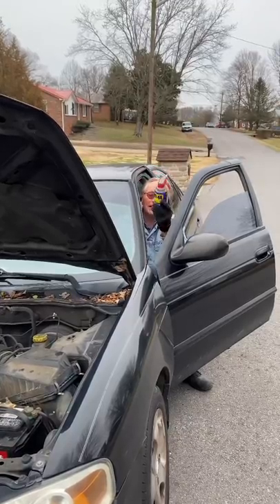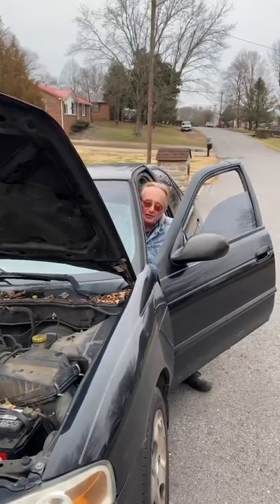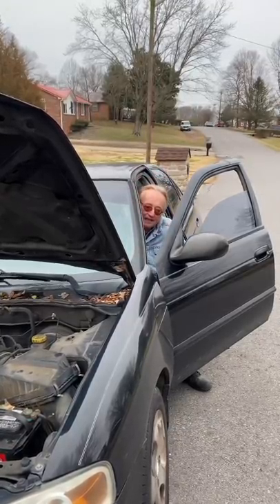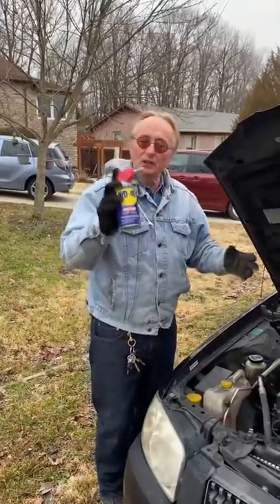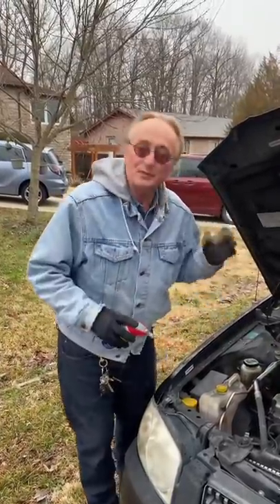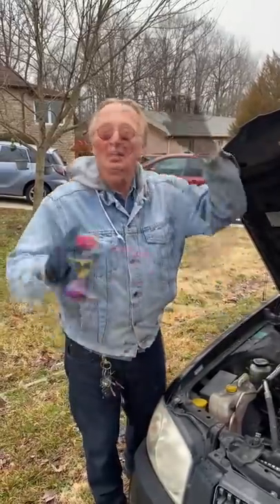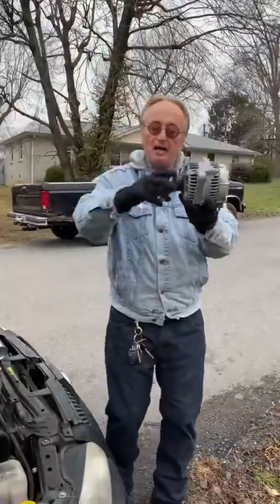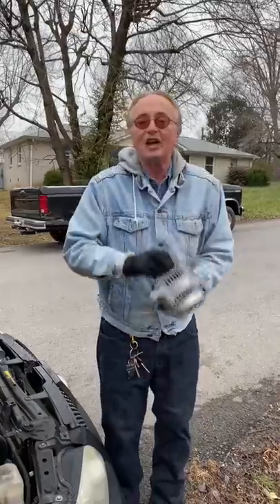WD-40 Fail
If You Do This, You’re Stupid

⬇️Scotty’s Top DIY Tools:
1. Bluetooth Scan Tool
2. Mid-Grade Scan Tool
3. My Fancy (Originally $5,000) Professional Scan Tool
4. Cheap Scan Tool
5. Dash Cam (Every Car Should Have One)
6. Basic Mechanic Tool Set
7. Professional Socket Set
8. Ratcheting Wrench Set
9. No Charging Required Car Jump Starter
10. Battery Pack Car Jump Starter